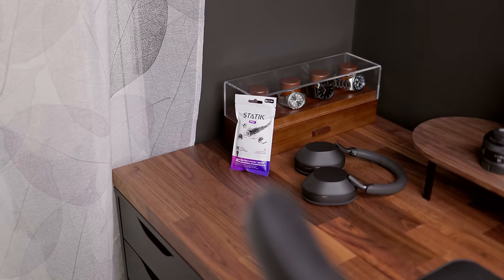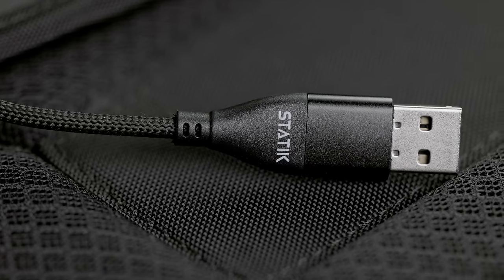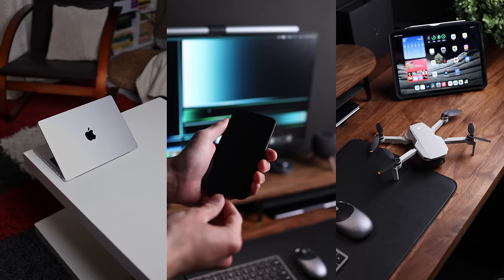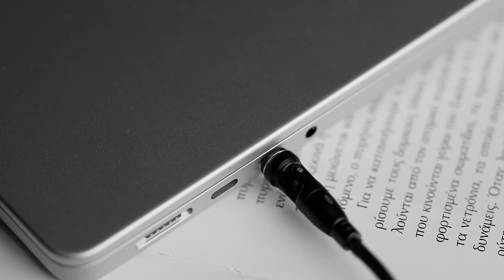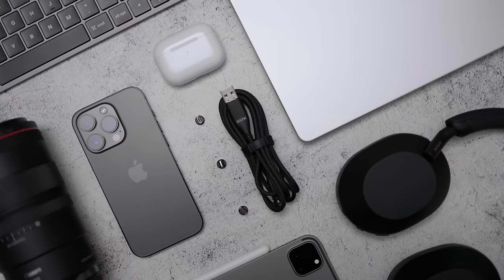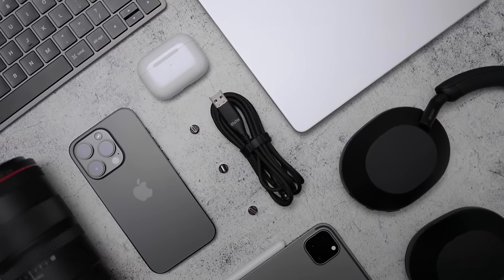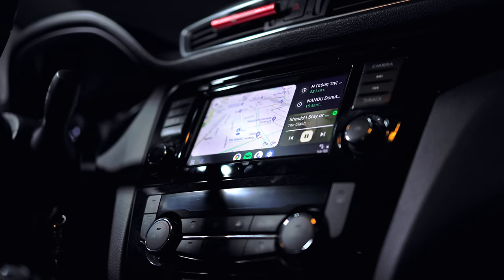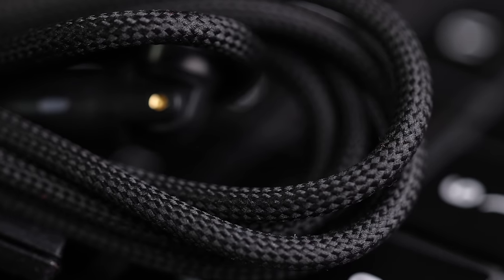STATIK 360 Pro Best Fast Charging Cable - Is this the best charging cable ever made?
Looking for the best fast-charging cable? We got you. Statik 360 Pro is the ultimate universal magnetic cable you'll ever need!

Meet Statik 360 Pro100W Universal Magnetic Charge Cable With Data Transfer - 10x Faster Than Traditional Cables!

Easily the only cable you'll ever need to charge all your devices: smartphone, iPhone, iPad, mac, android, videogames, etc...

Find out everything this 360 magnetic charging cable can do for you